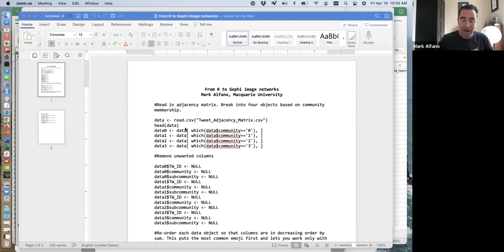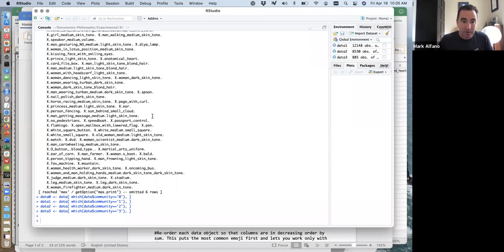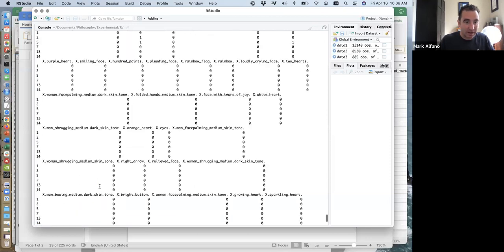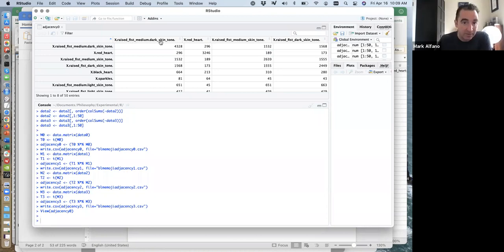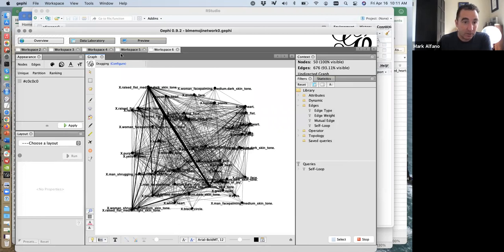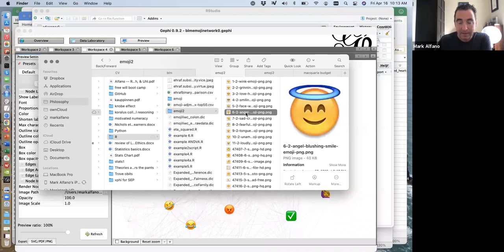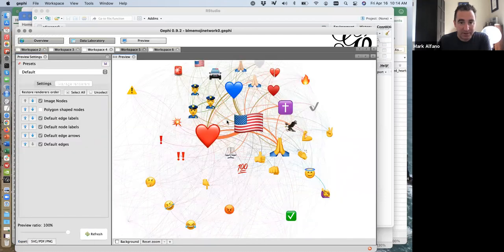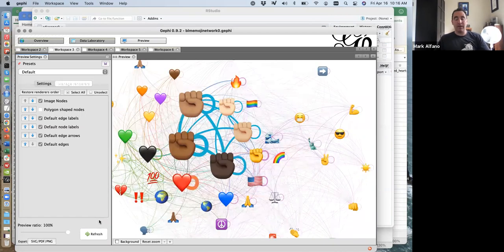How to create image networks in Gephi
Brief tutorial taking you from a csv file representing tweets as rows and emoji as columns through R processing into Gephi for visualization as networks of co-occurring emoji. Case study is the Black Lives Matter protest discourse in 2020, but the method should work for other datasets as well